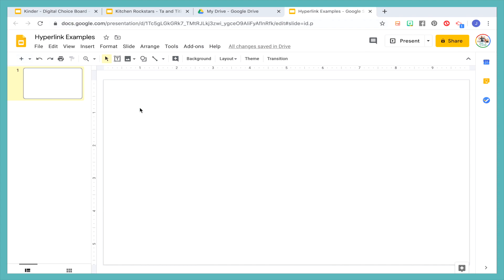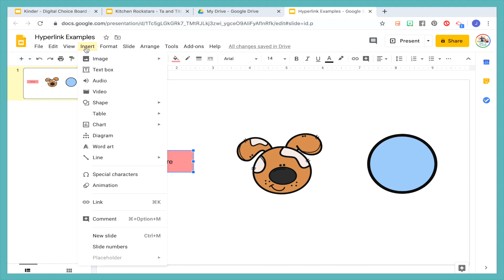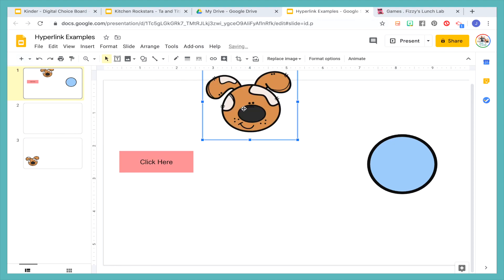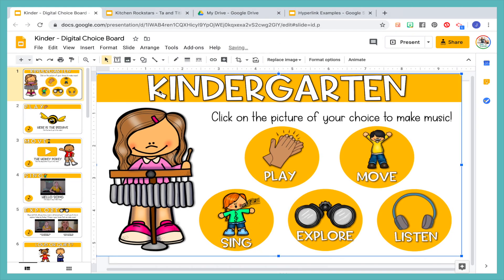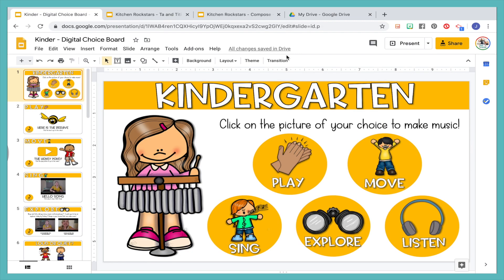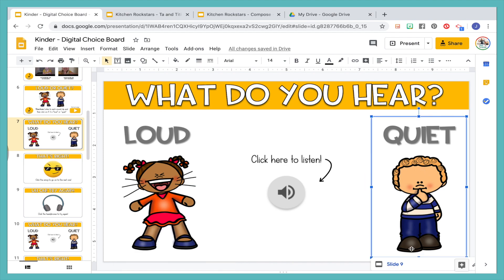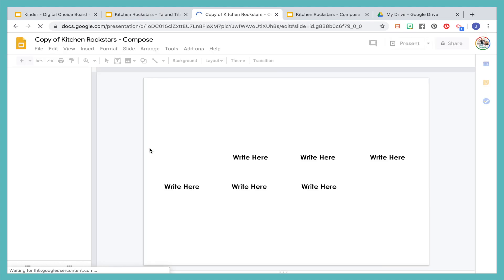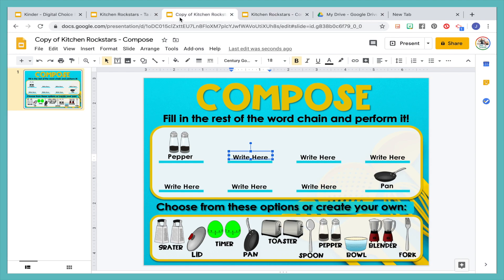GOOGLE SERIES FOR DISTANCE LEARNING // How to hyperlink like a BOSS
Hey Guys!

Welcome to the 2nd video in this series! We are talking about how to use hyperlinks to make google slides more interactive for your students!

I will teach you all the different kinds of links you can use, how to insert them, how to use them on TPT products, how to make an easy game, and a few other applications!